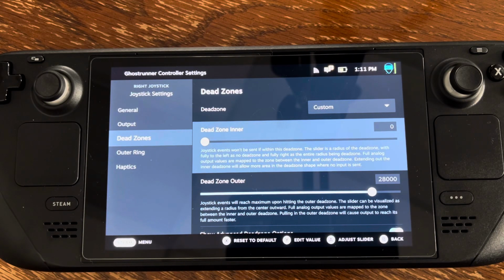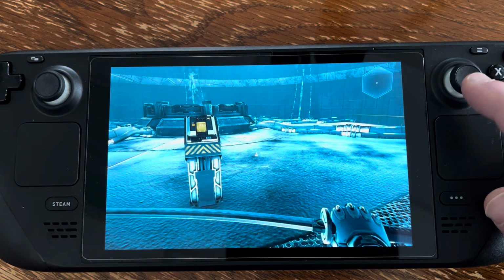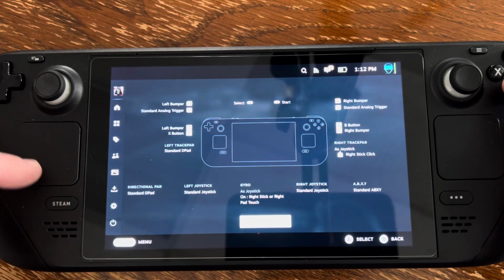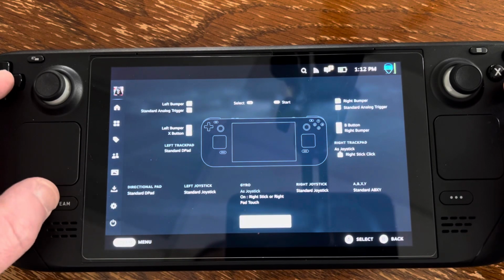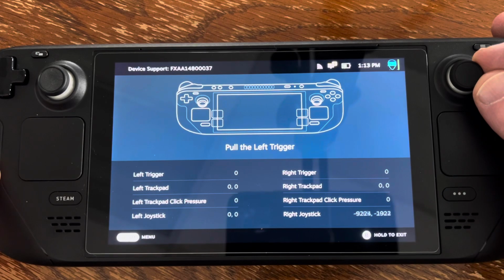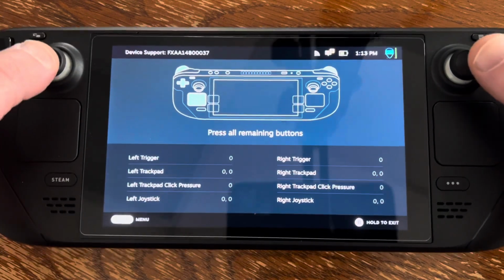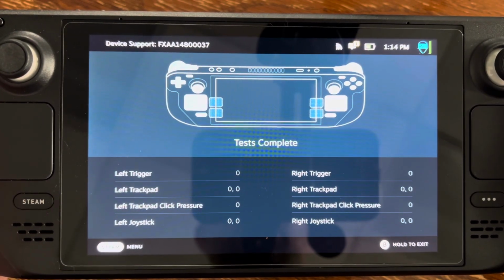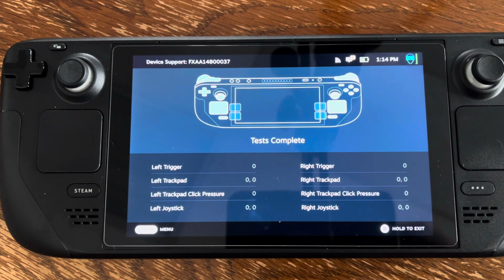Steam Deck Thumbstick Dead Zone Demonstration UI & In-game. (Valve Customer Support Submission)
SteamOS dead zone in troubleshooter and in game (Ghostrunner).

Contacted Valve support to hopefully get this resolved.

This video has been submitted to the Valve Support team and it is my hope that my efforts here will refine every deck user’s gaming experience when it comes to using the thumbsticks.